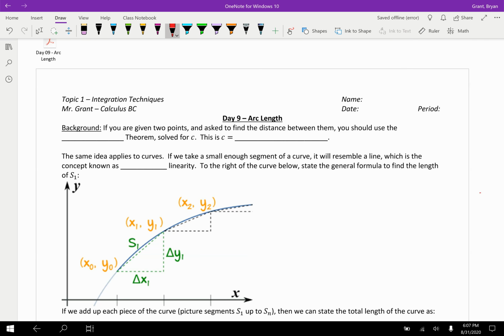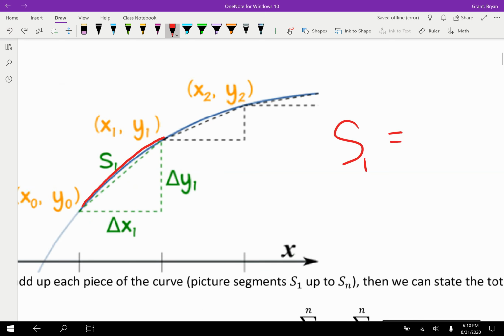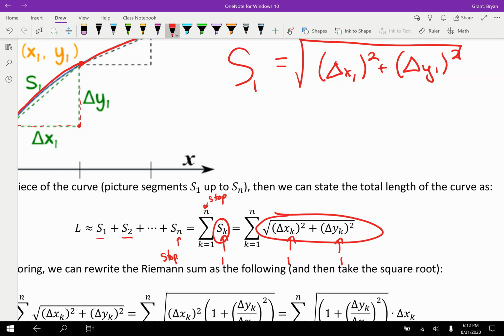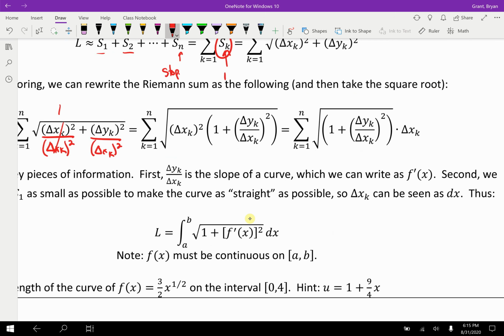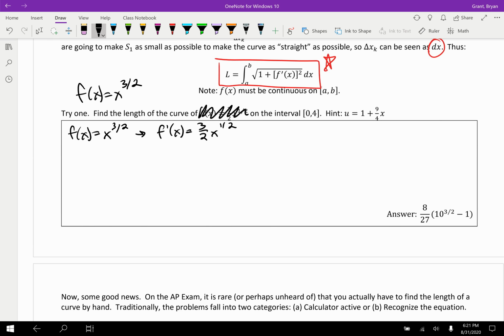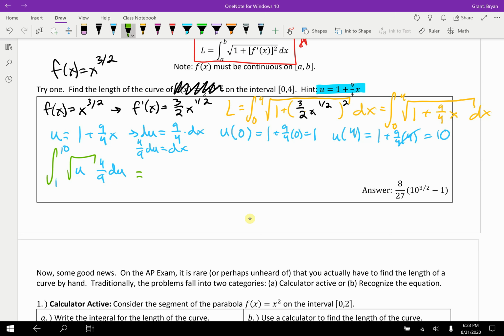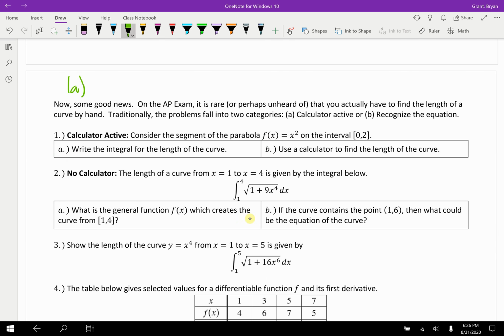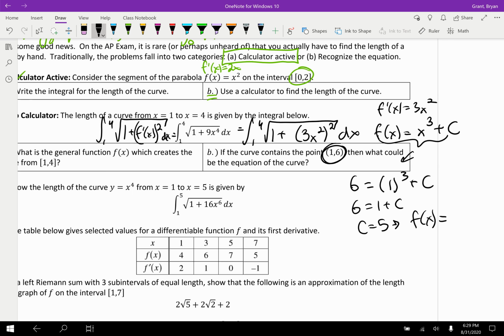Day 9 - Arc Length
We'll see Arc Length again later on this year.  However, it fits better in this section than any other, so here we are!  A quick lesson with a few easy examples.